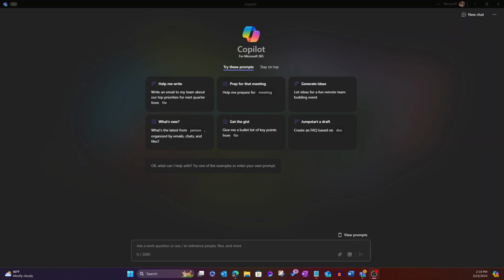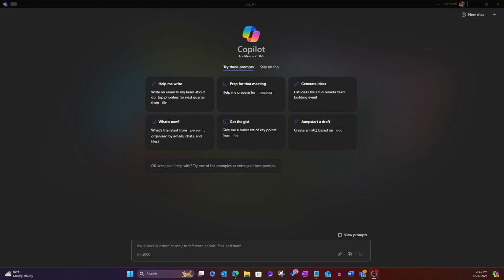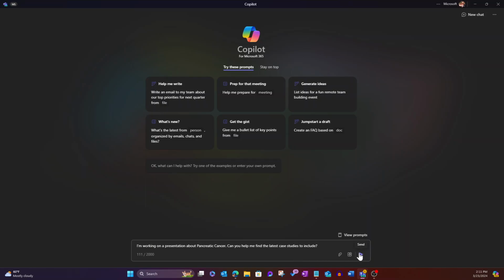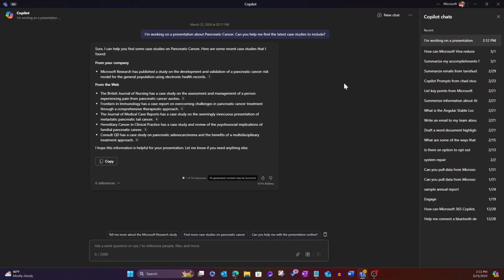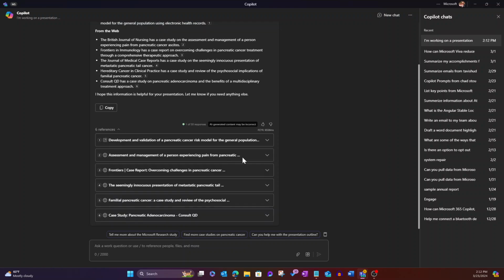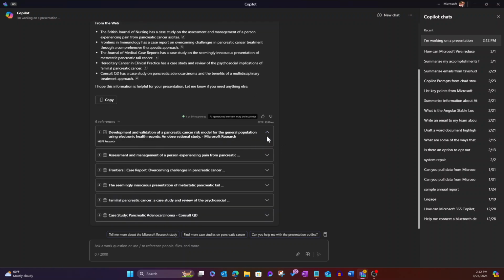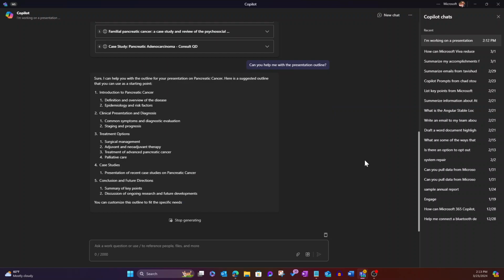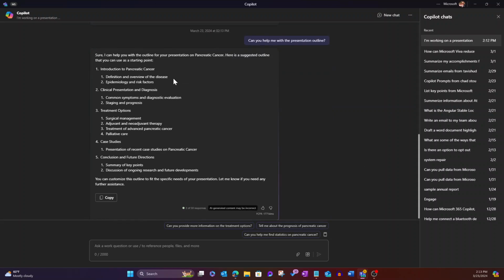Medical Case Study Research and Presentation Outlines - HLS Copilot Snacks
In this snackable you will learn how to conduct research for medical case studies right from the comfort of Microsoft Teams. Then you will be able to create a presentation outline, again from the comfort of Teams, based on that research. All of this… in less than 10 minutes!